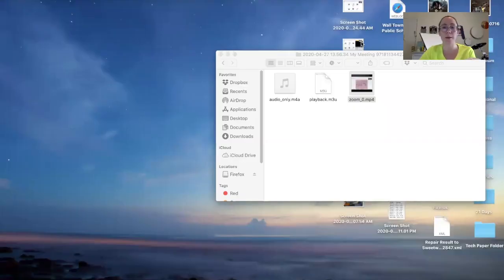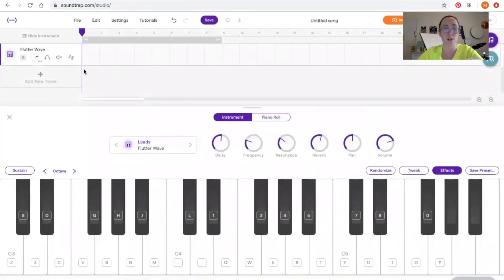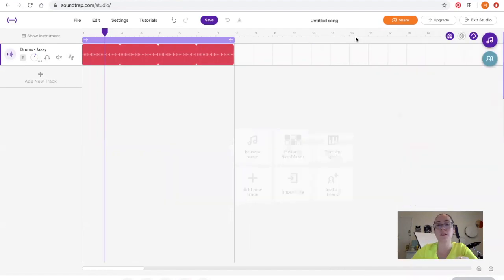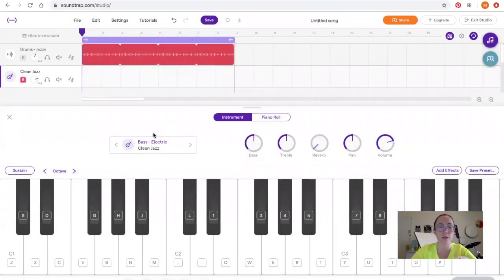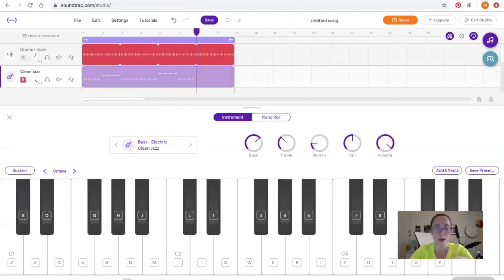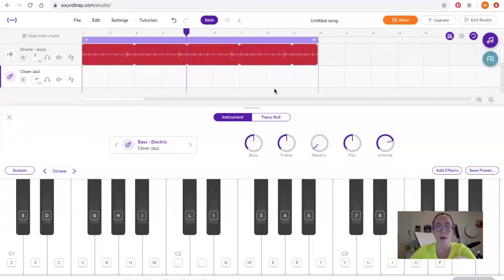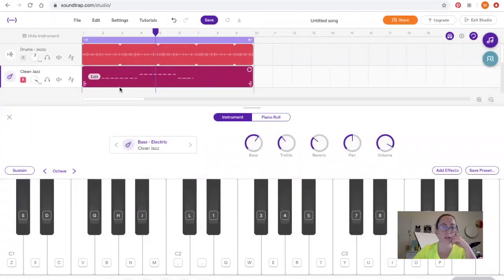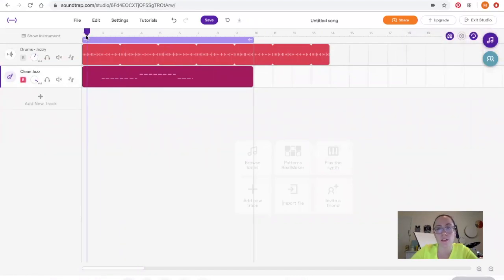Intro to Soundtrap: Drum and Bass track for 12-Bar Blues Sample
This is a brief introduction of Sountrap, covering the live lesson material from the intro to guitar class on 4/27.  This shows you how to add a drum track loop, and simple bass line to get started on your 12-bar Blues sample.